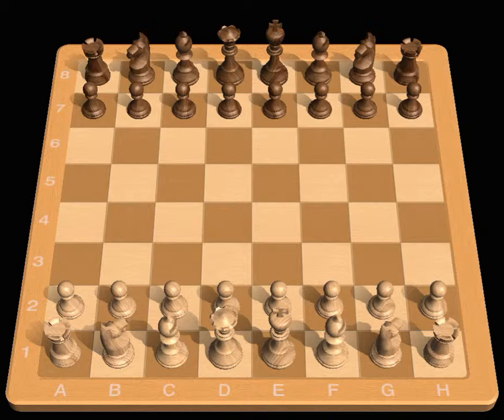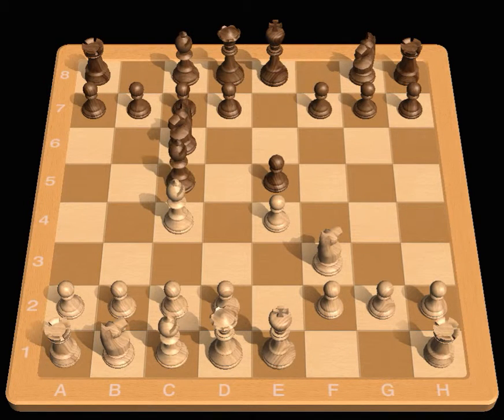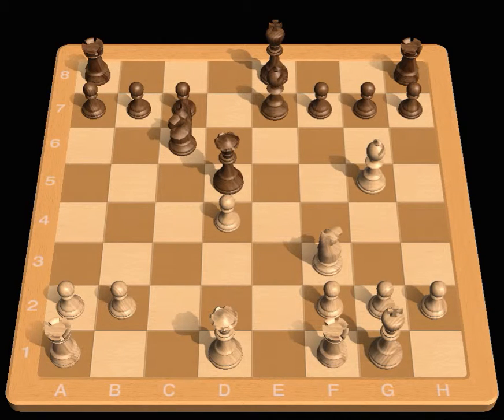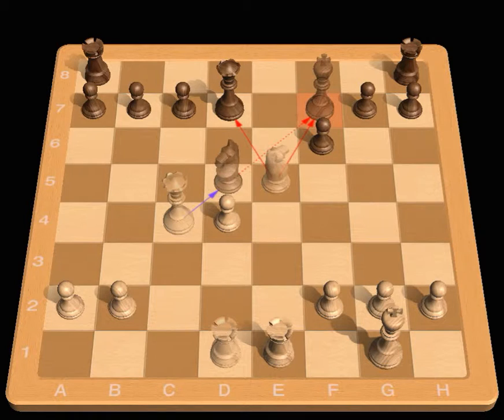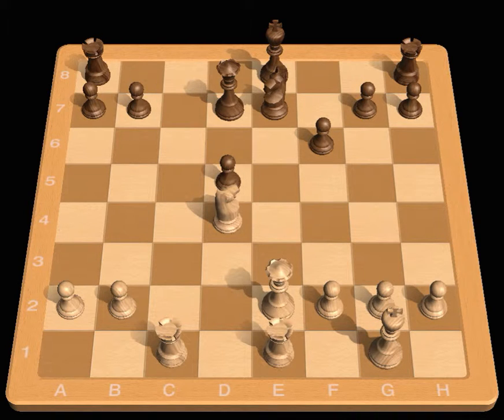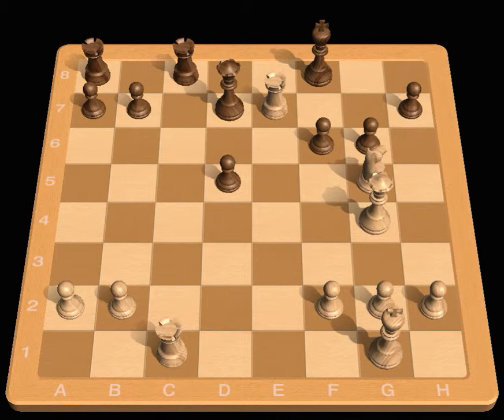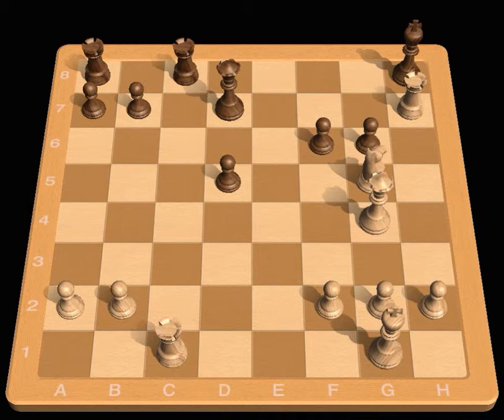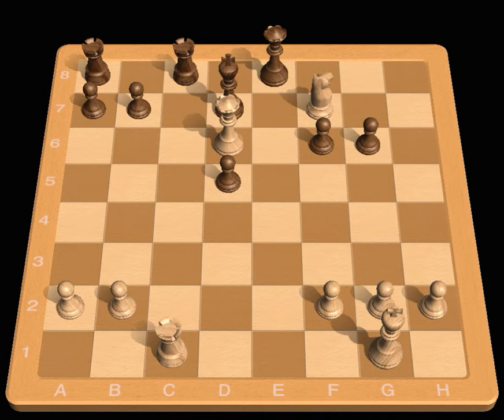51.Attacking Chess Tutorials (Steinitz vs Von Bardeleben)